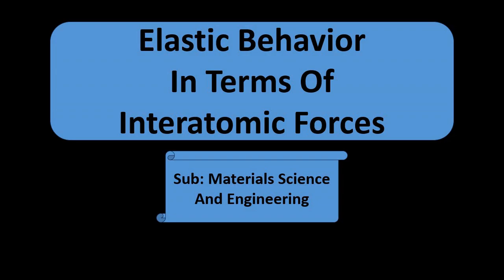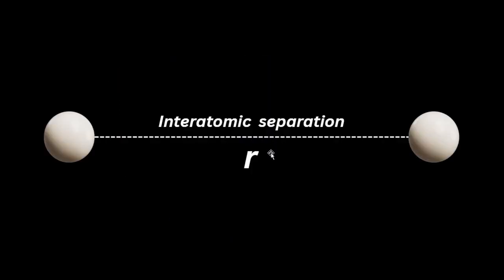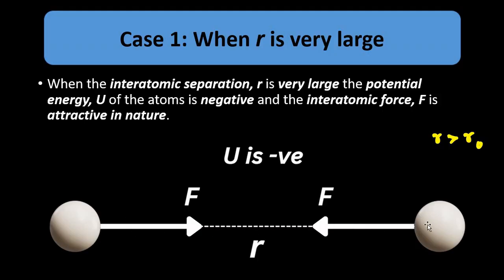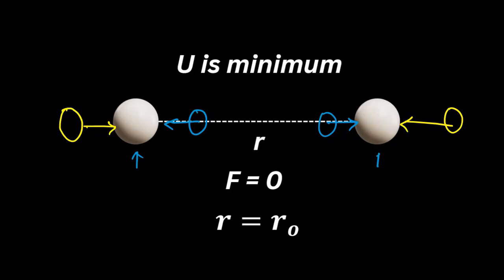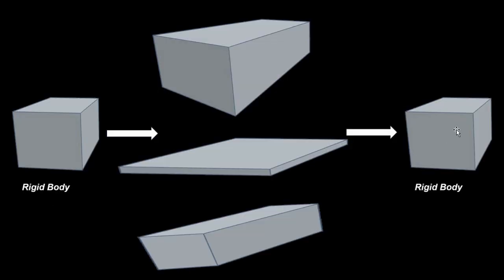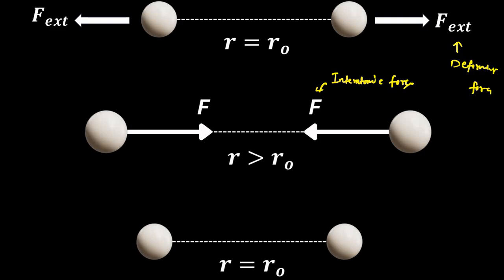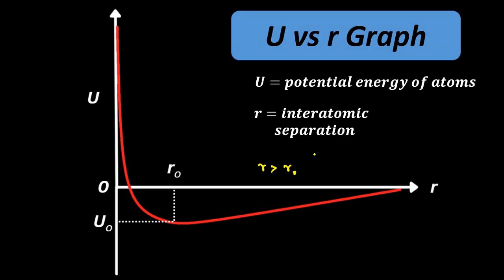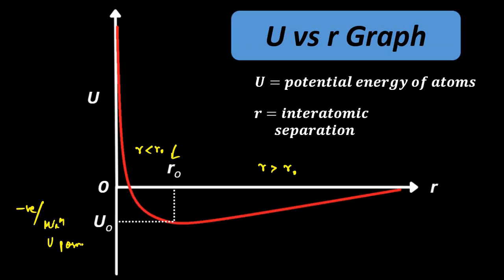Elastic Behaviour Of Solids | In Terms Of Interatomic Forces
In this video, we are going to discuss some basic concepts related to elastic behaviour of solids in terms of interatomic forces.